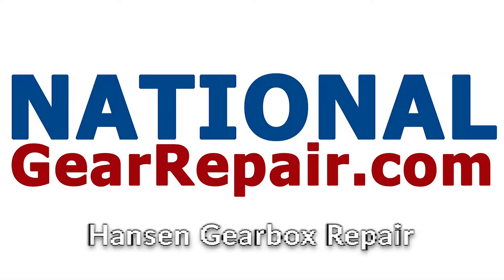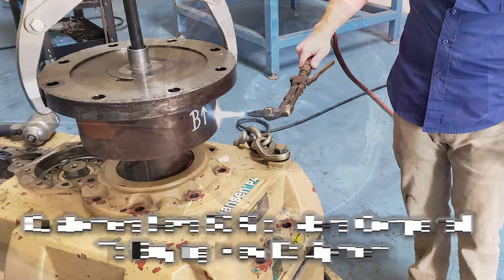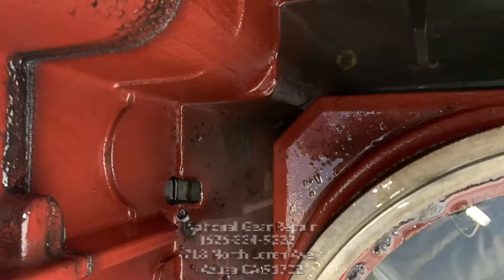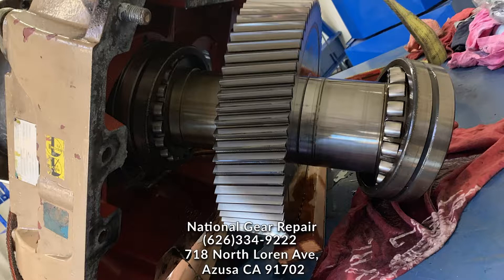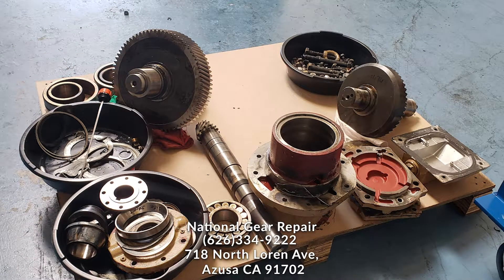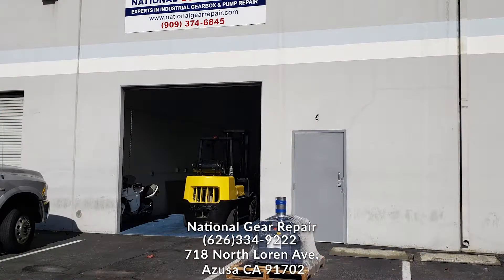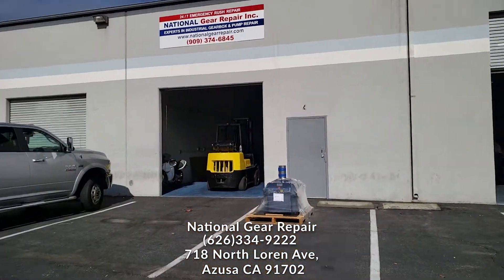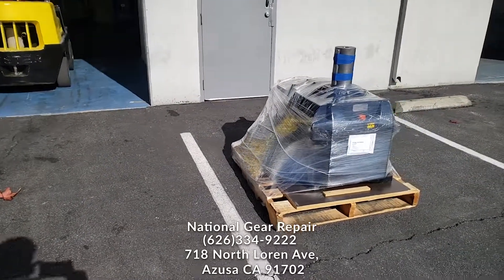Hansen Gearbox Repair Video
We specialize in repairing  on Gearboxes, Speed Reducers, Speed Increasers For Cooling Towers, PugMills, Raymond Mills, BallMills, Hammer Mills, Crusher Mills and more.

Such As Marley Right Angle Gearboxes, Philadelphia Gearboxes, Amarillo GearBoxes, Flender GearBoxes, Falk Gearboxes, Hansen Gearboxes, LinkBelt Gearboxes and More

We offer Free Freight And Quotes Nationwide. If our quote is not approved it is 100 percent free to our customers with No obligation. All work is guaranteed for 24 Months from the date of start up. We typically save our customers 50 percent or more compared to buying new equipment. 24 Hour Emergency Rush Repair Service Available.